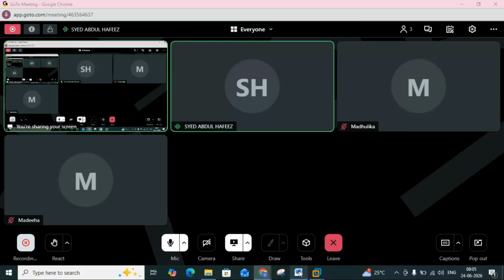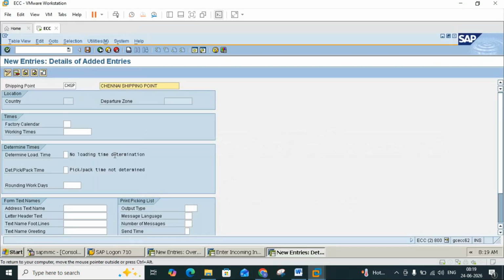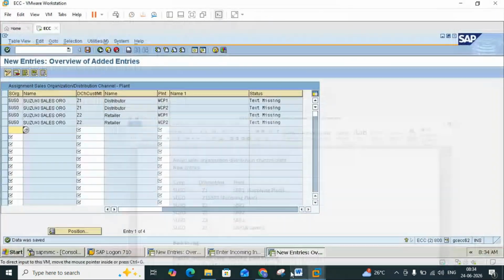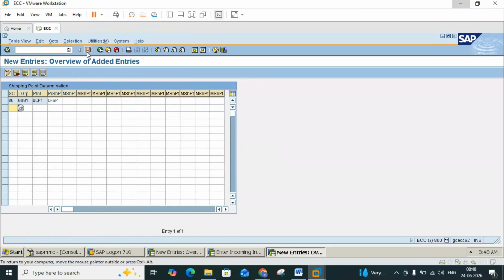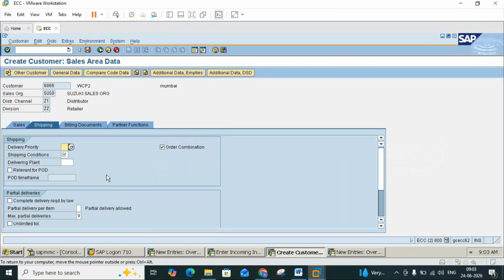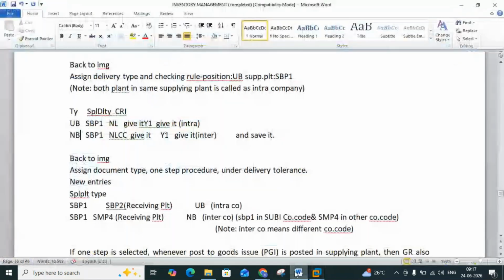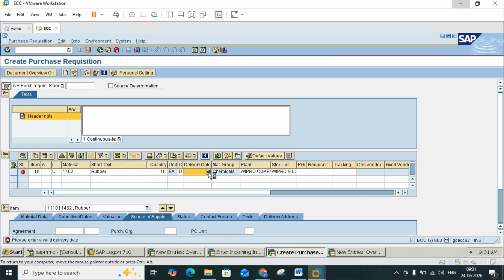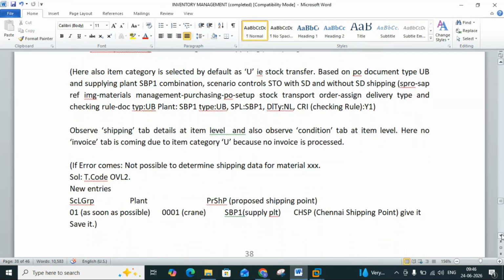INVENTORY MANAGEMENT PART 6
Part 6 of Inventory Management covers STO Configuration with SD Shipping and without billing which is an integration part with SD and MM.

SD Configuration: Define Division, Sales Organisation, Distribution Channel, Define Shipping Point, Assign Sales Org to Co Code, Assign Distribution Channel to Sales Org, Assign Division to Sales Org, Set up Sales Area, Assign Sales Org, Distribution and Plant, Assign Shipping Point to Plant, Define Common Distribution Channel to Sales Org, Define Common Division, Shipping Functions, Shipping Point and Goods Receiving Point Determination, Assign Shipping Point, create receive plant as customer by supplying plant sales area with XD01 T.Code,

MM Configuration: Setup STO, Define Shipping Data for Plants, Create Checking Rules, Define Checking Rule, Assign Delivery Type and Checking Rule, Assign Document Type, One Step Procedure, Under Delivery Tolerance, PGI Movement Type Intra Co is 647 and for Inter Company is 645 etc.